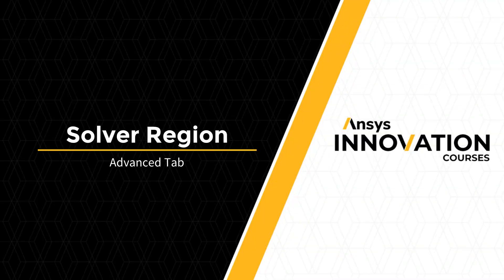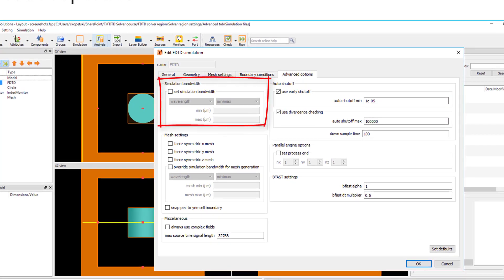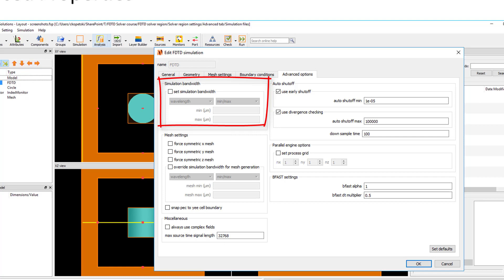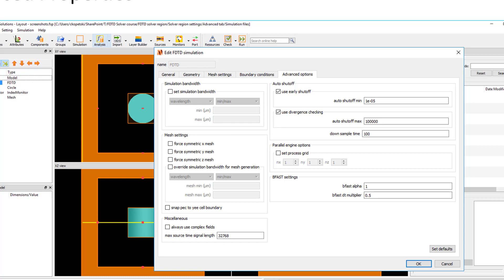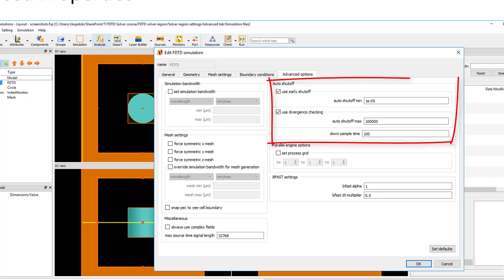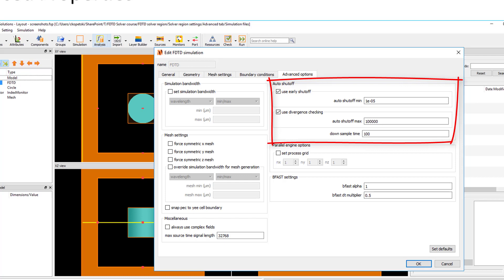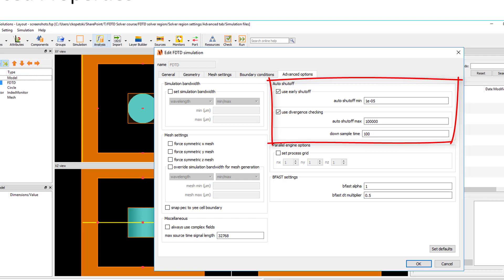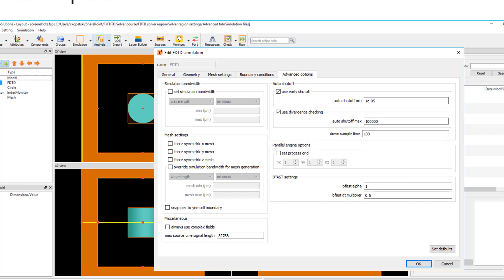Ansys Lumerical FDTD Solver Region Settings – Lesson 2, Part 5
In this video lesson, you will learn about the Advanced Option tab to set the auto-shutoff level and simulation bandwidth in Ansys Lumerical FDTD. It is part of the Ansys Innovation Course: Ansys Lumerical FDTD – Solver Region. To access this and all of our free, online courses — featuring additional videos, quizzes and handouts — visit Ansys Innovation Courses